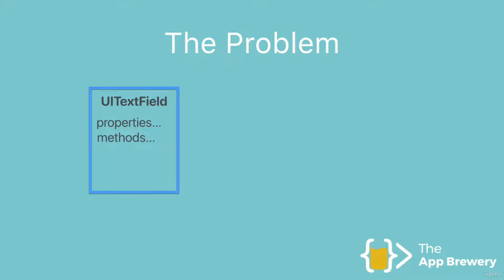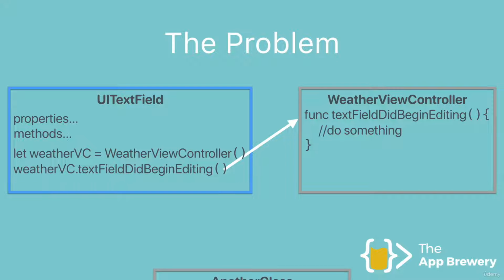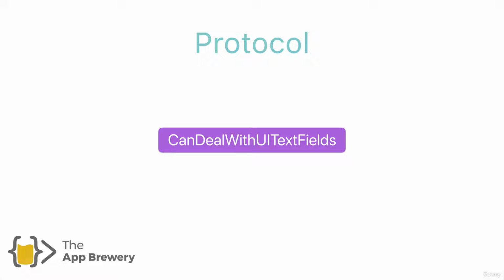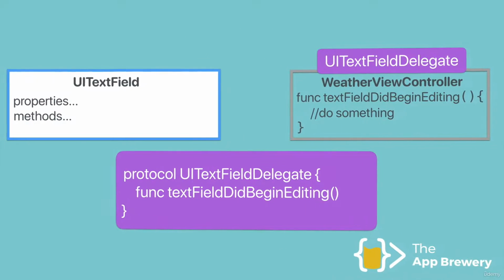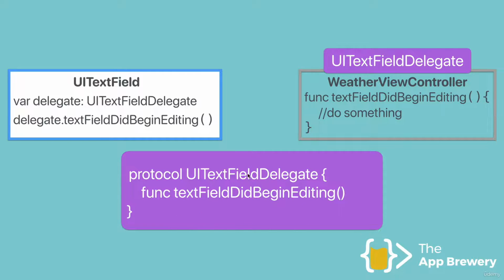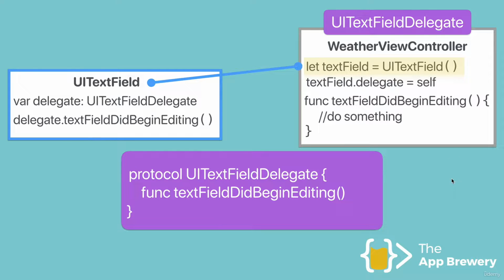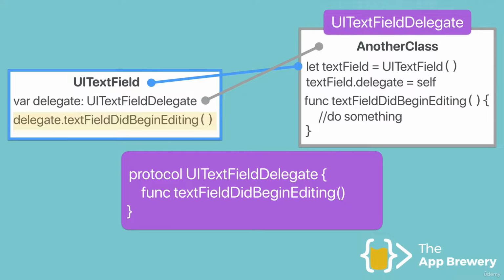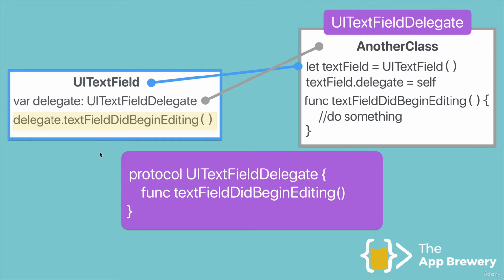146 The Delegate Design Pattern